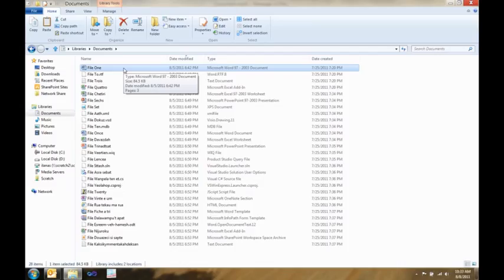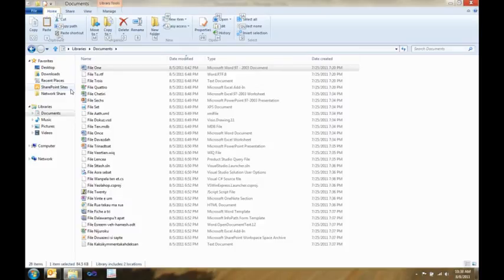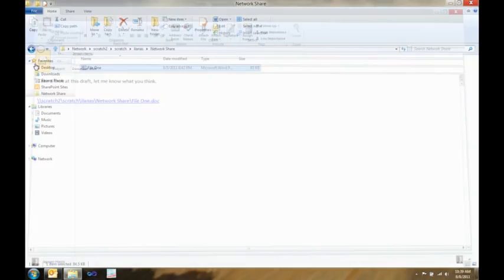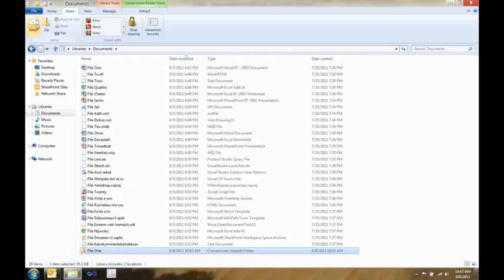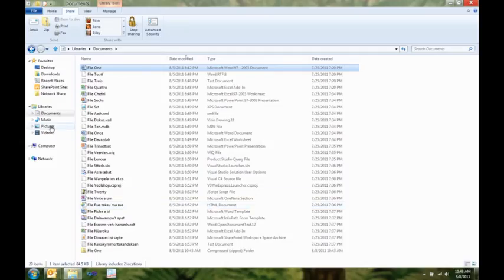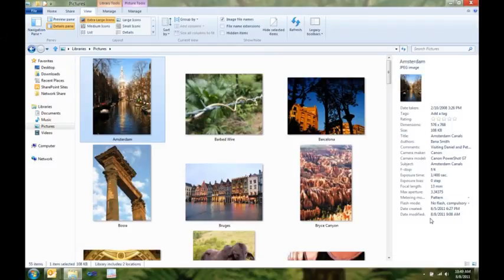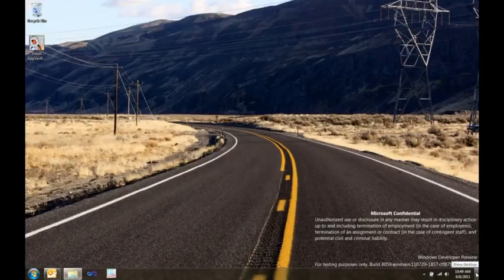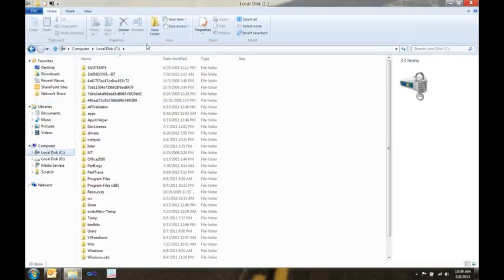B8BExplorer high ch9.mp4